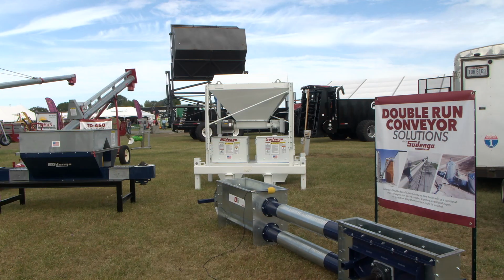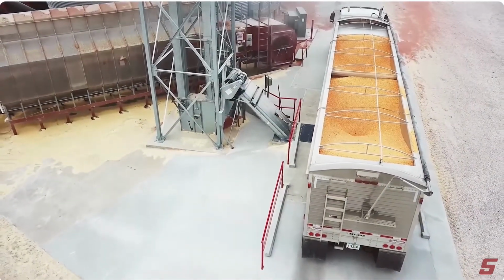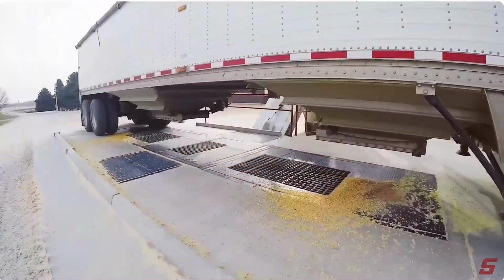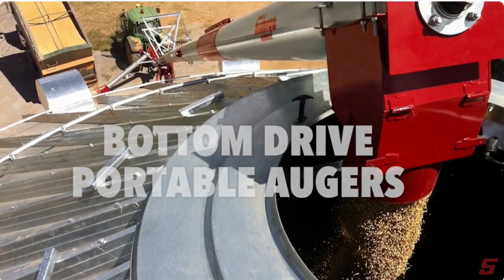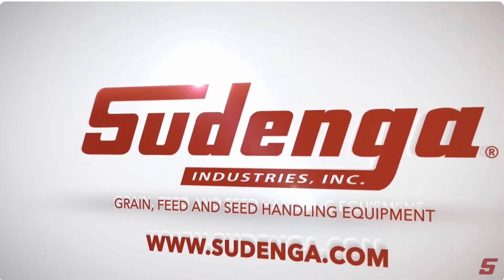In Ohio Country Today with Clair Vollmer, Sudenga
Segment from the award winning t.v. show "In Ohio Country Today" featuring host and producer Dan Wilson with Clair Vollmer from Sudenga who appears courtesy of Homan, Inc.